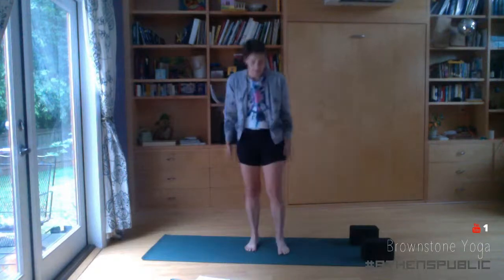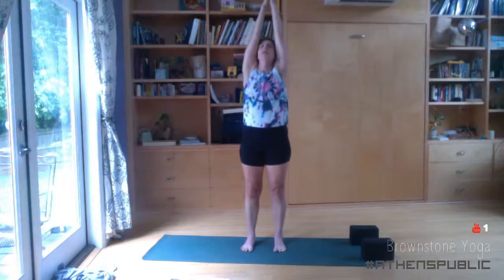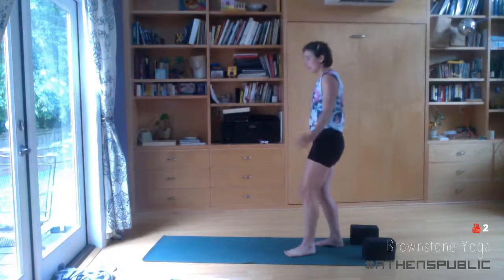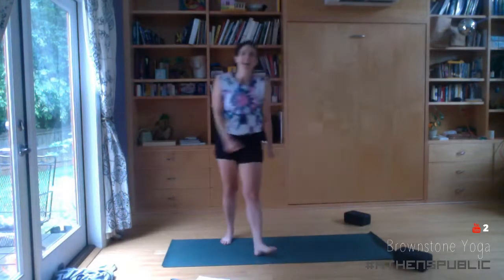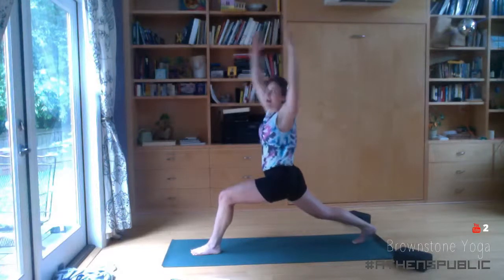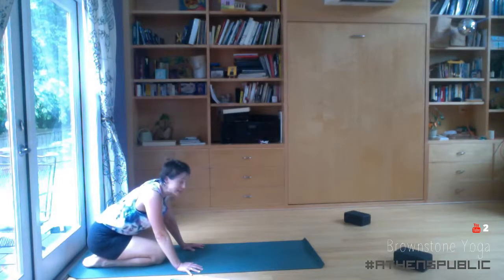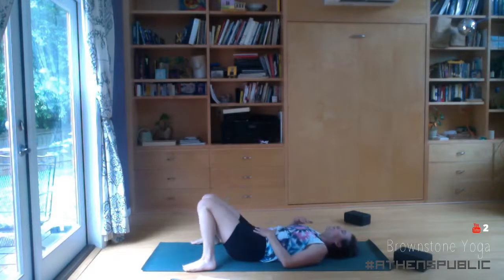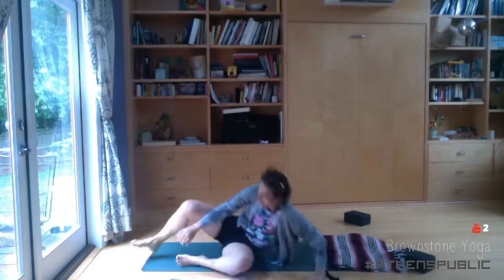Brownstone Yoga Wednesday! MAY-27-2020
60 to 90-ish-Minute Yoga class with the creator of the Brownstone Yoga Podcast, Meg Brownstone.